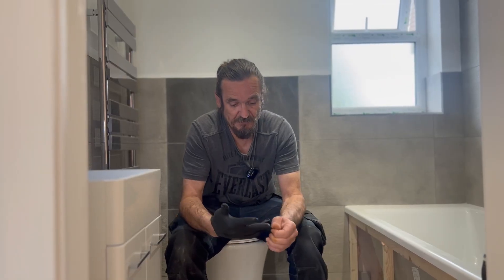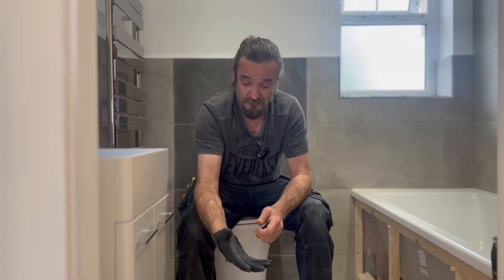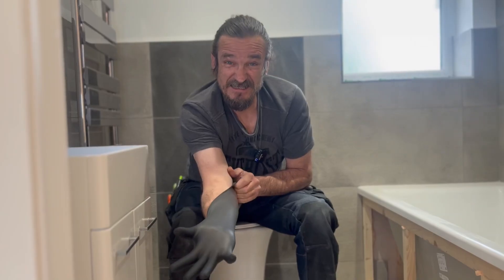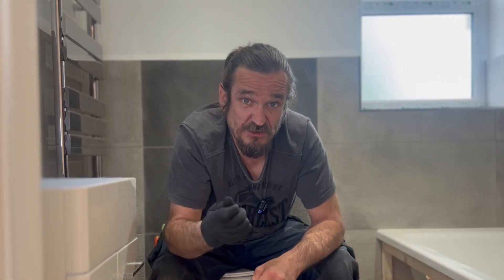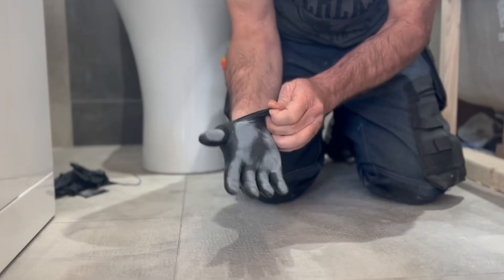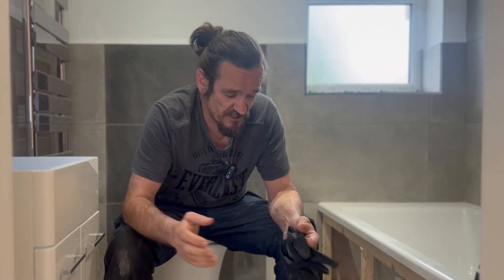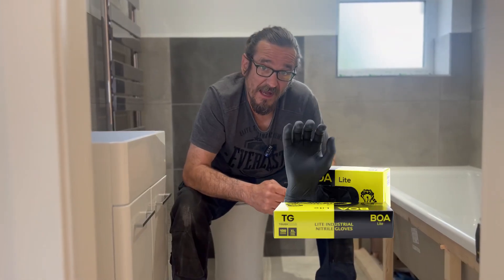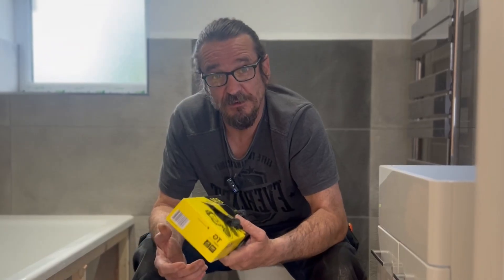best disposable gloves for tradesmen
Are these the best disposable gloves for tradesmen? Well as a tradesman I have used a lot of disposable gloves in my life, disposable gloves is essential for all the Maintanance jobs I do and as a multi skilled tradesmen I often have to carry out some unpleasant work. Reliable tough disposable gloves is something I can not do without but often find it difficult to find good ones. Black gloves are my choice because they usually the strongest toughest and look professional. I have always struggled with disposable gloves as they brake too easily and const me money but since I started to use the BOA disposable gloves this has changed and I think these will be my go to gloves even for cleaning or on any of my DIY projects where I am using glue, solvents and cleaning liquids.